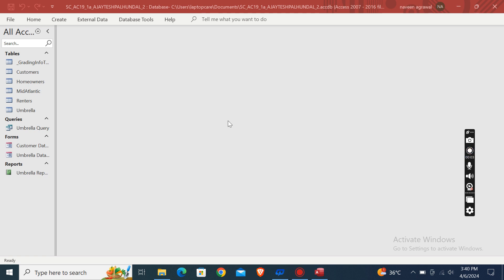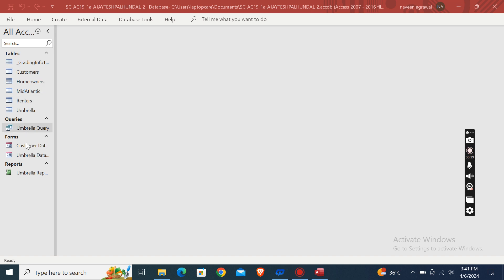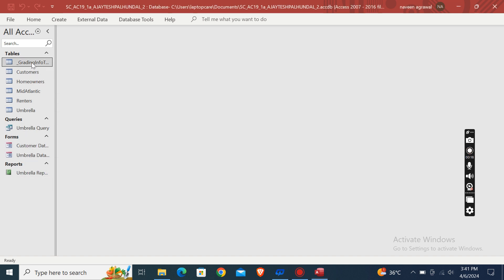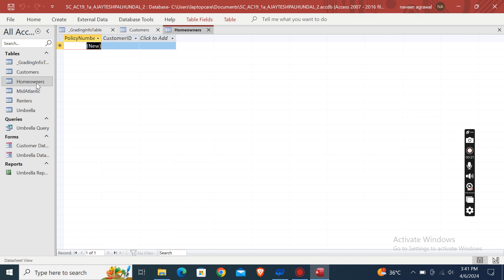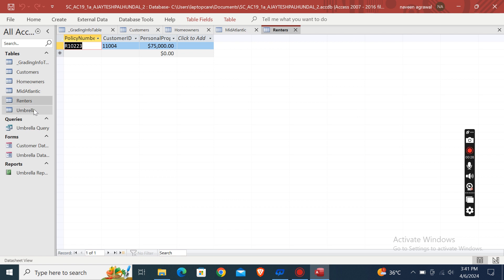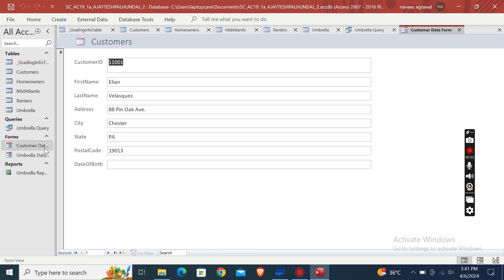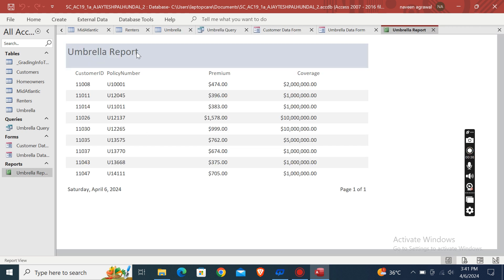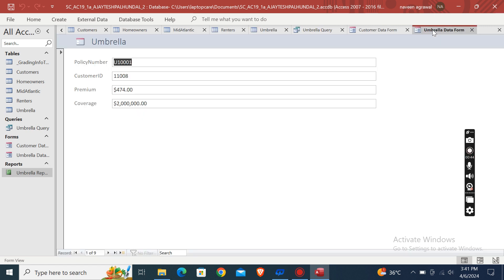Shelly Cashman Access 2019 | Module 1: SAM Project 1a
1. Personal Insurance, Inc. is a national company that insures homeowners and renters. It also offers umbrella policies that provide additional coverage. As a regional manager, you've decided to create an Access database to better manage information on customers and policies.

Create a new table in Datasheet View with the following options:

a. Rename the default primary key ID field PolicyNumber and change the data type to Short Text. PolicyNumber should remain the primary key.
b. Add a new field with the name CustomerID and the Short Text data type.
c. Change the field size of the CustomerID field to 7.
d. Add a new field with the name PersonalProperty and the Currency data type.

Save the table using Renters as the name.
2. With the Renters table still open in Datasheet View, add the record shown in Table 1. Save and close the Renters table.
  Table 1: Record for Renters Table

PolicyNumber CustomerID PersonalProperty
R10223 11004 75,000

3. Create a new table in Design View to store the clients of Personal Insurance, Inc. who own homes as follows:
a. Add a field with the name PolicyNumber and the AutoNumber data type.
b. Set PolicyNumber as the table's primary key.
Save the table with the name Homeowners but do not close it.
4. With the Homeowners table still open in Design View, add a second field to the table with the field name CustomerID and the Short Text data type. Save the table and then close it.
5. Open the Customers table in Design View and change the name of the field named First to FirstName and use LastName to change the name of the field named Last.
6. With the Customers table still open in Design View, change the data type property for the CustomerID field from Number to Short Text.
7. In Design View, add a new field to the Customers table after the PostalCode field. The field should be named DateOfBirth and have the Date/Time data type. Save the Customers table.
8. Switch the Customers table to Datasheet View, navigate to the third record (which has a CustomerID field value of 11003), and delete the record.
9. With the Customers table still open in Datasheet View, navigate to the fifth record (which has a CustomerID field value of 11006) and change the value to Alberts for the LastName field. Close the Customers table.
10. You also need to view individual customer records. Use the Form tool to create a form for the Customers table. Save the form with the name Customer Data Form and confirm that the form matches Figure 1. Close the form.
  Figure 1: Customer Data Form in Form View

11. Use the Simple Query Wizard to create a query based on the Umbrella table with the following options:

a. Include all fields from the Umbrella table in the query.

Save the query with the name Umbrella Query (which is the default name) and then close the query.
12. You need to refer to a printed copy of the Umbrella table when assigning consultants to projects. Use the Report Wizard to create a report based on the Umbrella table with the following options:
a. Include all fields from the Umbrella table in the report.
b. Do not include any grouping levels.
c. Sort the report by CustomerID in Ascending order.
d. Select Tabular as the layout of the report and Portrait as the orientation of the report.

Save the report using Umbrella Report as the name. Confirm that the report matches Figure 2 and then close the report.
  Figure 2: Umbrella Report in Report View

13. In the Navigation Pane, use Umbrella Data Form to rename the Umbrella form.
Save and close any open objects in your database. Compact and repair your database, close it, and then exit Access. Follow the directions on the SAM website to submit your completed project.